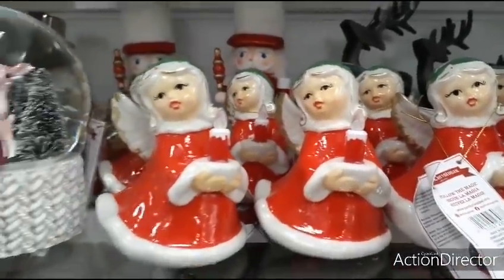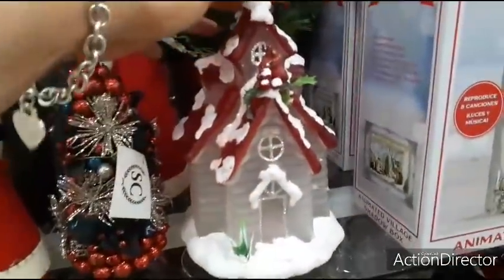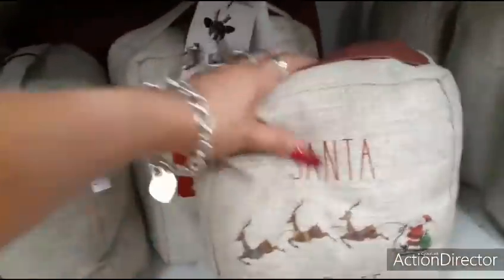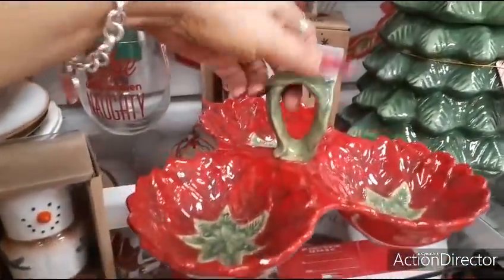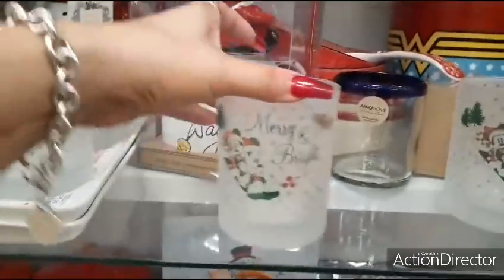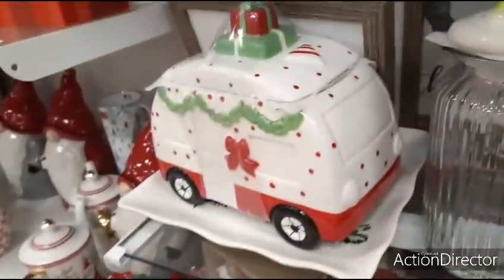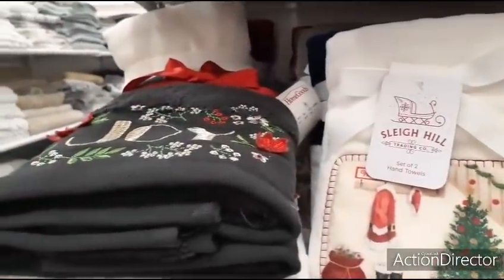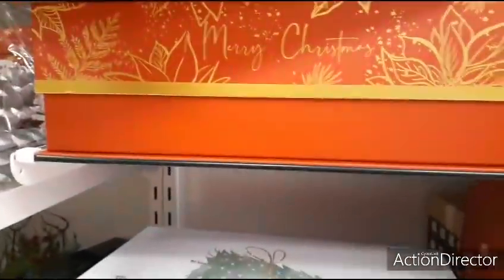🤩🛒👑🎄 HomeGoods/Marshall's/Rae Dunn Finds/Name Brands& So Much More!! 🎄👑🛒🤩